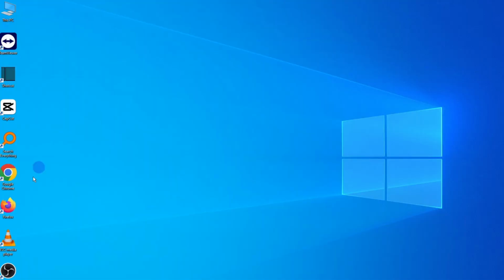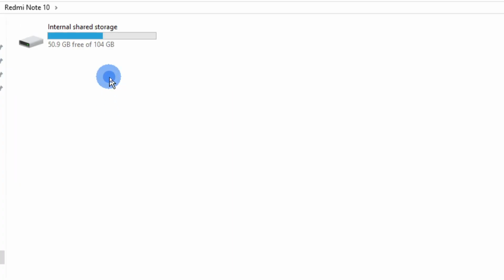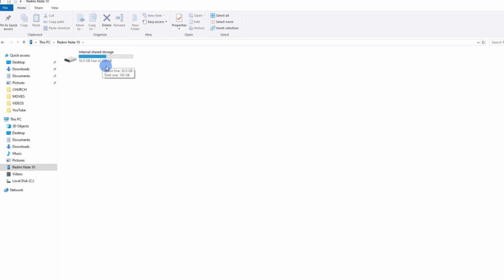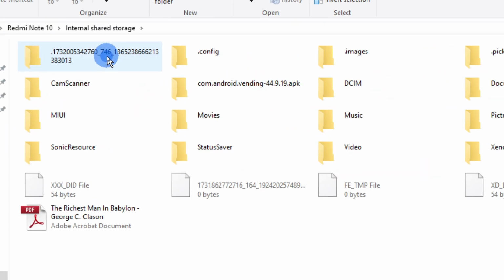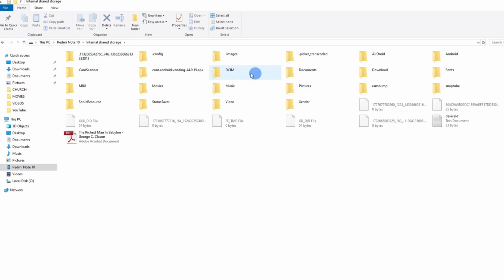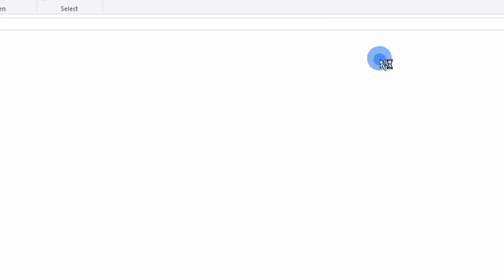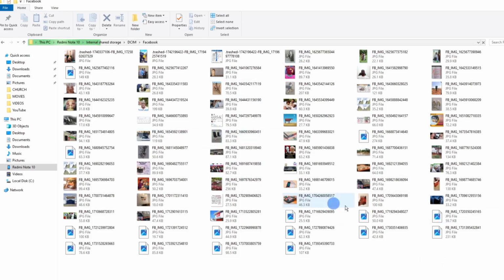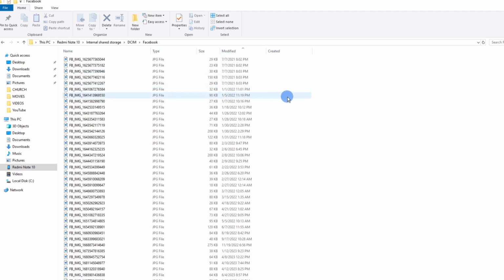How To Find Smartphone Facebook Downloads From Your Computer/Laptop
Struggling to locate your Facebook downloads on your computer? In this tutorial, I'll show you how to find images, videos, and other files downloaded from Facebook on your smartphone and access them from your PC or laptop.

🔹 What You’ll Learn:
✅ Where Facebook stores downloaded files on Android & iPhone
✅ How to transfer Facebook downloads to your computer
✅ Easy methods using USB, cloud storage, or file-sharing apps

No more searching endlessly for your saved Facebook media—follow these simple steps and find your files instantly!